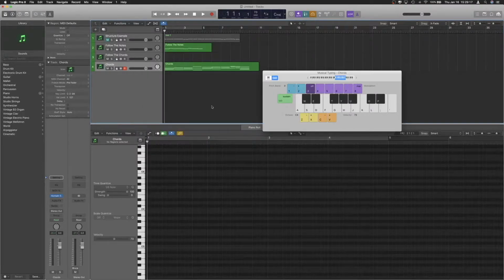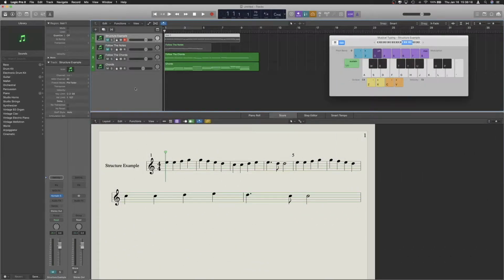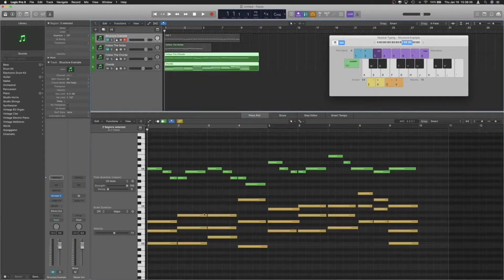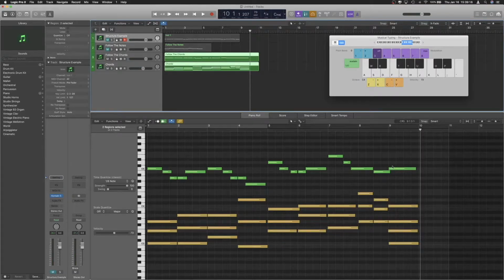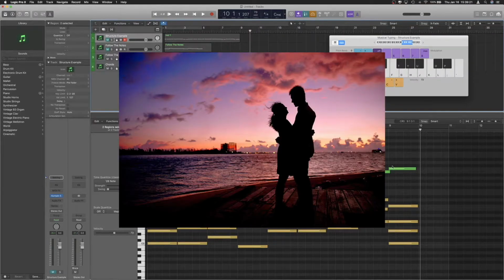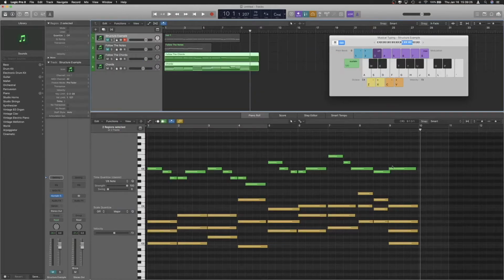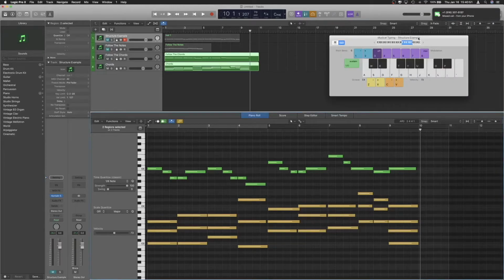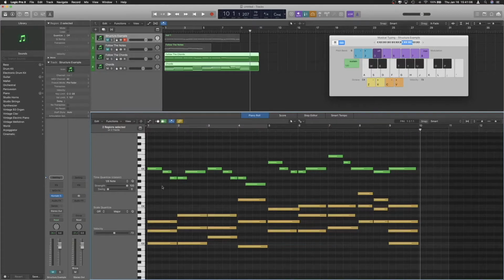How To Write A Melody, Part 3: Follow The Chords | JustWriteMusic.com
Get my FREE GUIDE that outlines 7 methods to elevate any melody

In this video, we cover another popular method for writing melodies: Creating a chord progression first and fitting a melody in. This limits what we can use, which can sometimes bolster our creative energy.

Contrary Motion
Hyacinth at the English Wikipedia